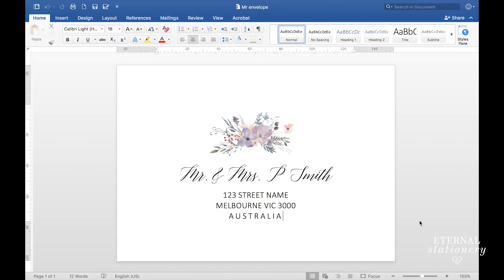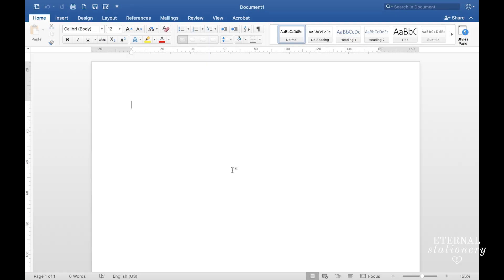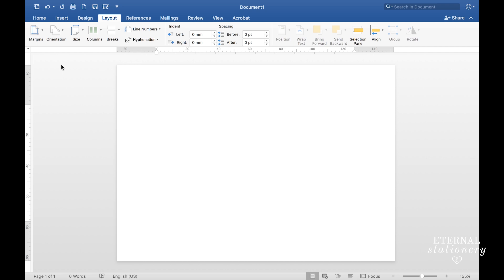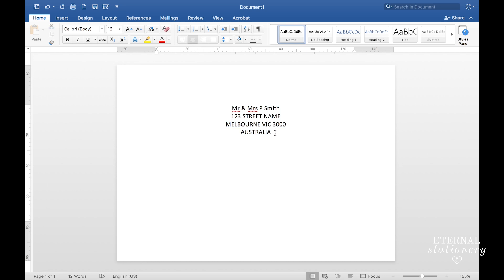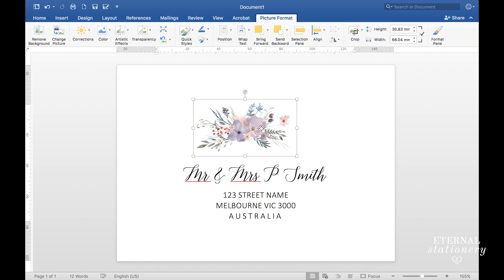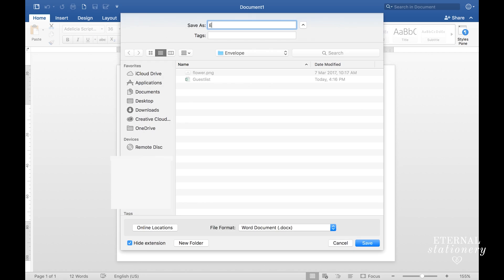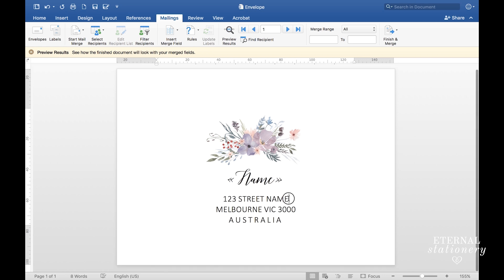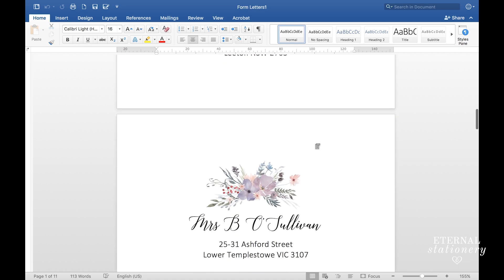How to: Easy Envelope Mail Merge in MS Word | DIY Invitations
Do it Yourself Invitation Tutorial

MUSIC